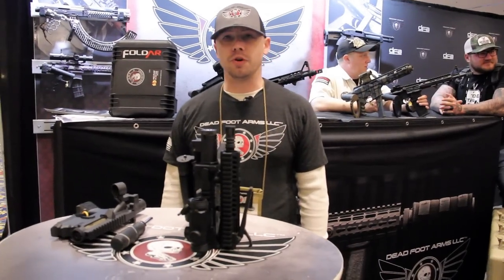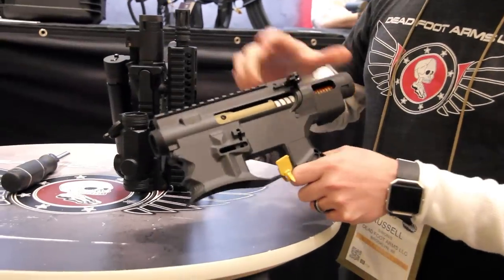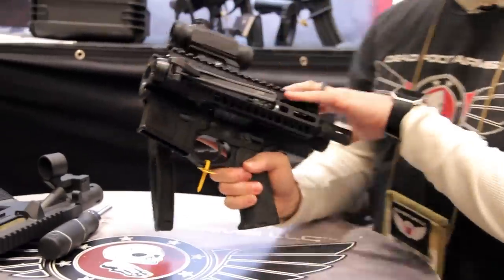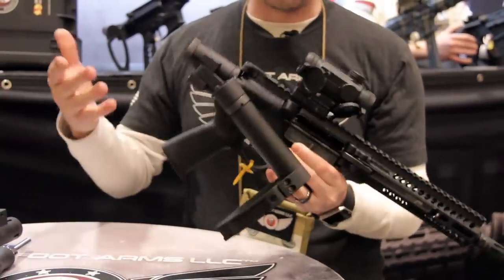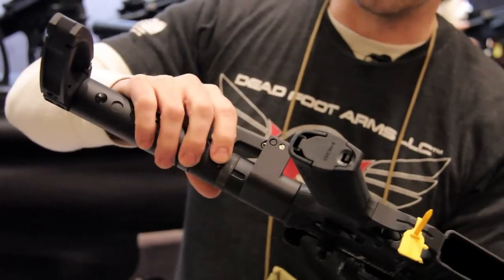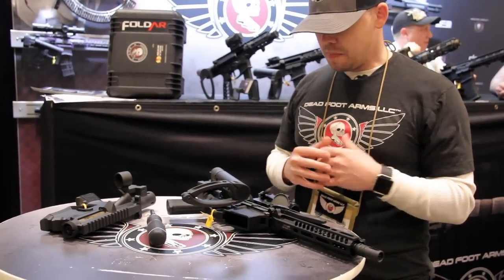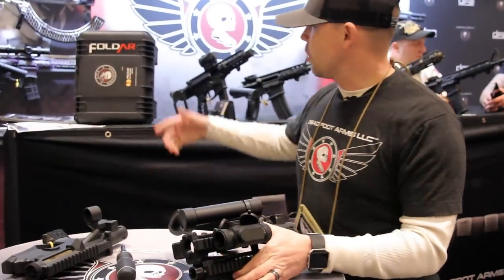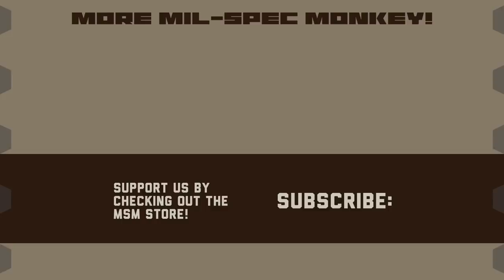Deadfoot Arms ShotShow 2019 Double Folding AR15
Deadfoot Arms presents their double folding AR rifle collaboration with FoldAR